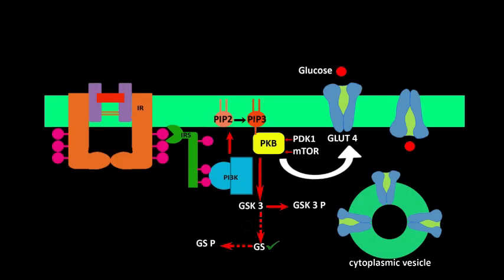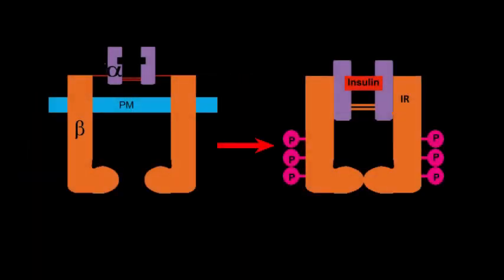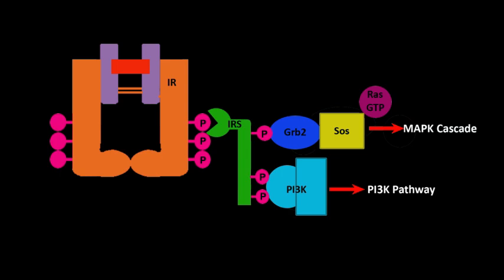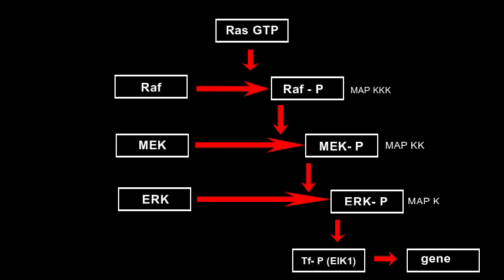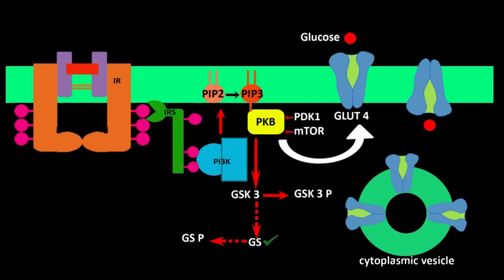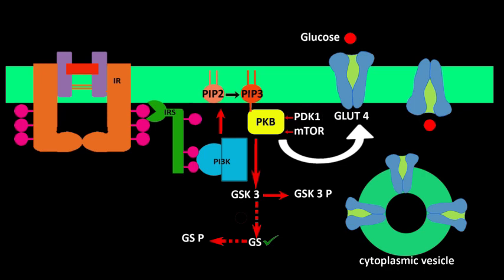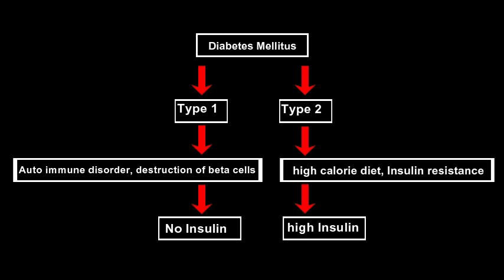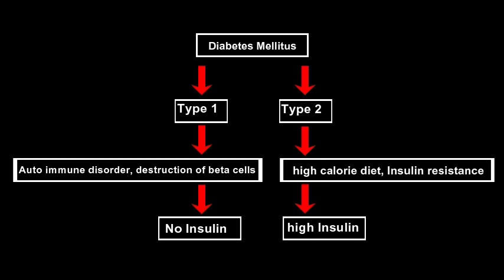Insulin Signaling pathway/Cell Signaling- part 2/Life Sciences/|CSIR NET|CSIRathome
Insulin Signaling pathway-This CSIR NET life science lecture explains about Insulin receptor, Insulin receptor substrates, Grb-Sos-Ras pathway, MAP Kinase cascade, IRS-PIP3-PKB pathway (AKT pathway), glucose transporter GLUT 4, Insulin resistance,  Insulin signaling defects, Type 1 and Type 2 Diabetes.